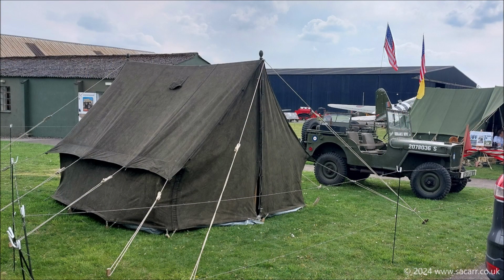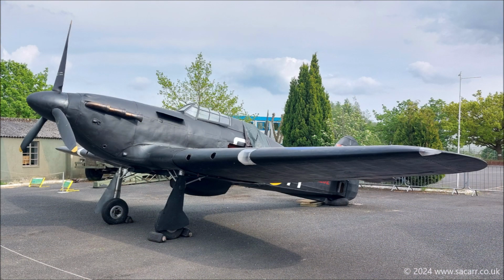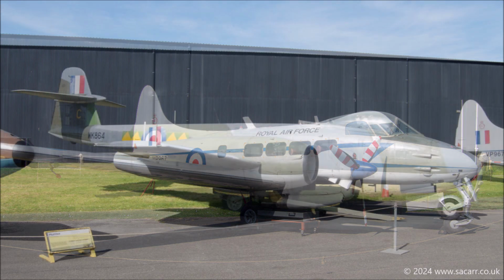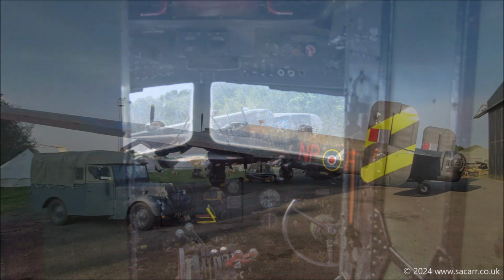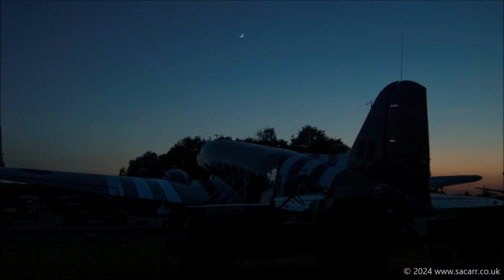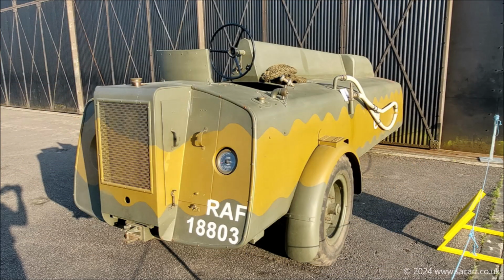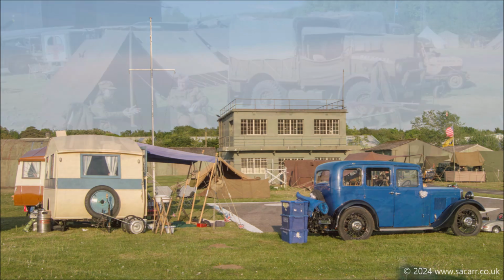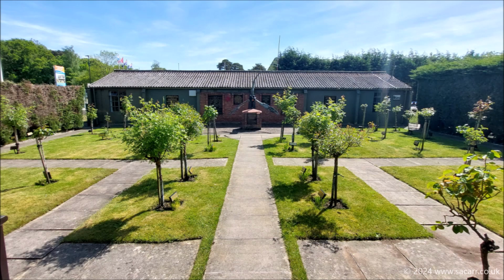"We'll Meet Again" 1940s Military Weekend at the Yorkshire Air Museum - 10~12-05-2024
A look around the 2024 "We'll Meet Again" 1940s weekend at the Yorkshire Air Museum at the former RAF Elvington. I haven't included everything that was there in the video, but it does give a general overview of the show. I took my first Jeep to this event, having had the Ford GPW there last year.

0:00 Intro
0:06 Set Up
0:27 The Museum
1:01 Aircraft Outdoors
2:43 Jeep/Halifax Photoshoot
3:17 Twilight Halifax & C47
4:19 Military Vehicle Display
4:55 A Look in the Hangars
5:22 Classic Cars
5:36 Dioramas
5:57 Halifax Crew
6:12 Memorial Gardens
6:51 Outro